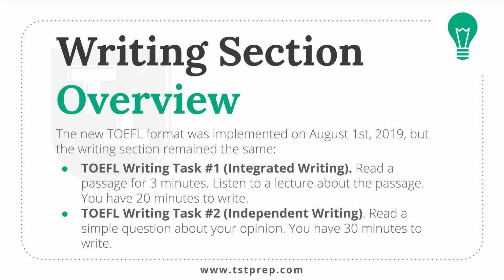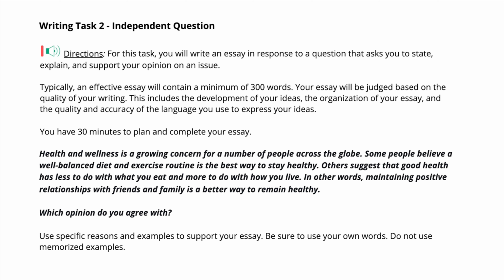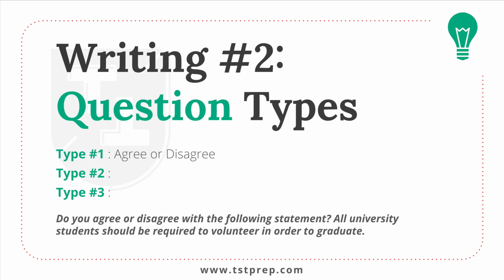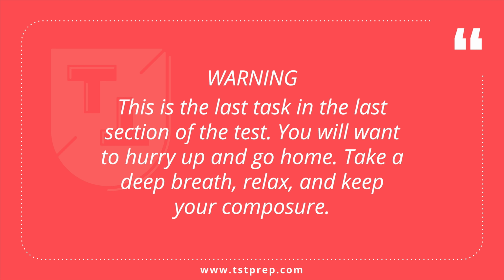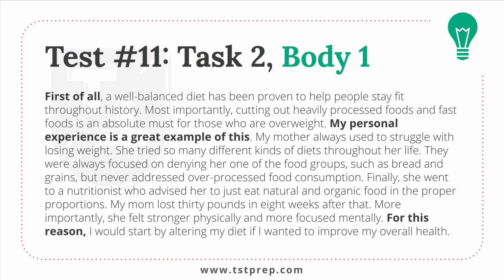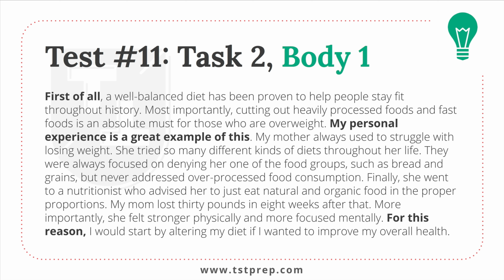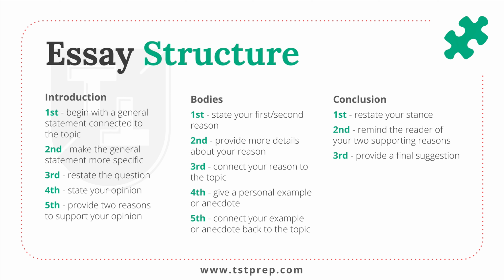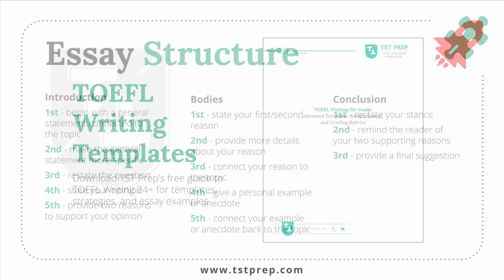TOEFL Writing Question 2 Guide: Sample Questions and Essays Included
In this video, Josh MacPherson from TST Prep will take you step-by-step through the process of writing a high-scoring essay for TOEFL Writing question number two. Question two, often referred to as the TOEFL Writing independent question is fairly simple. You are asked a question about your opinion on a general topic, and you have 30 minutes to write an essay of at least 300 words stating, describing, and defending your position.

Here are a few helpful timestamps:

0:13 Writing section overview
1:10 Writing task #2 basic essay structure
2:22 Topics and question types
6:15 Outline structure
8:20 Introduction template
9:45 Starting your essay
11.10 Body paragraph structure
14:30 Conclusion structure
15:30 Edit your essay

If you prefer to read, you can check out our article entitled 10 Awesome Tips for the Writing Section of the TOEFL Test